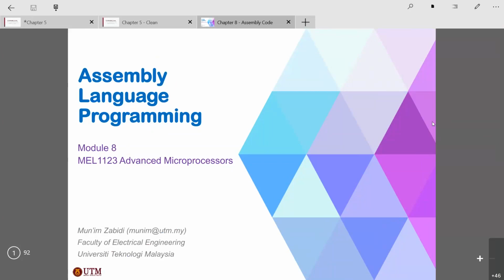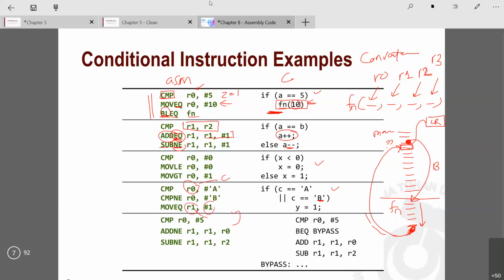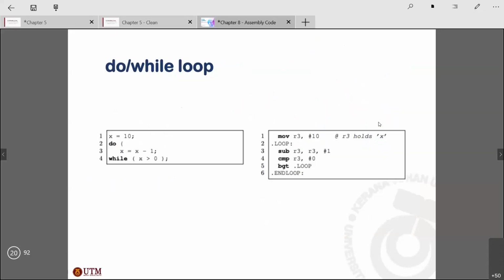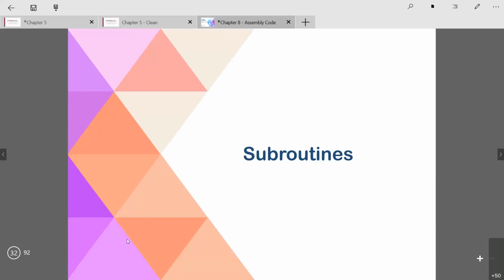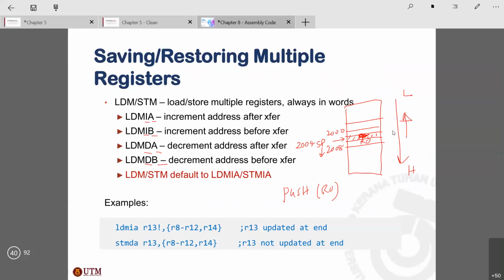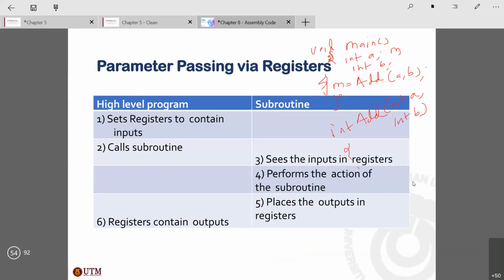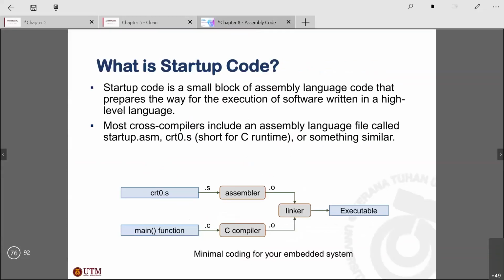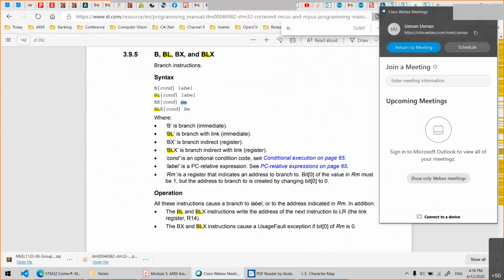MKEL1123 Topic 8 Assembly Language